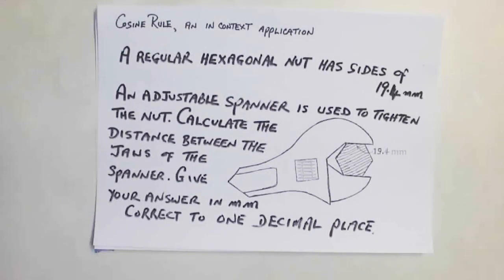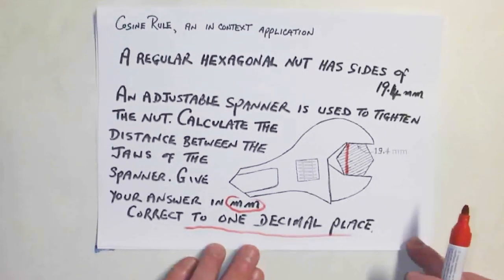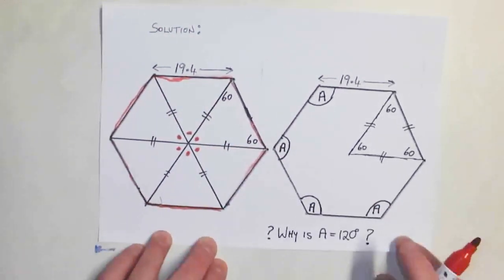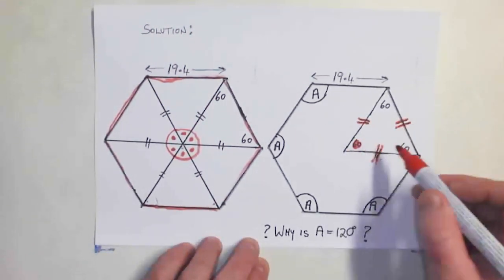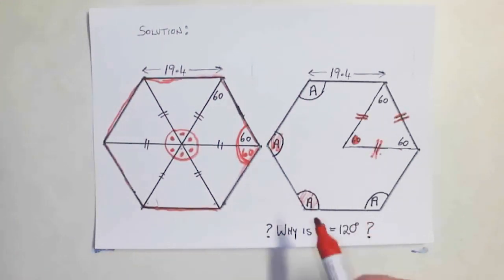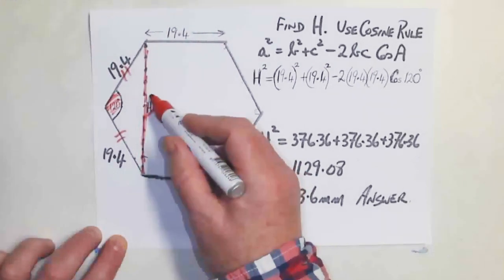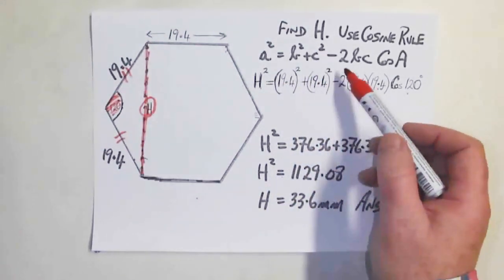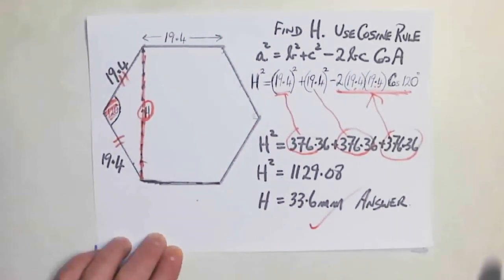The Cosine Rule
Renowned teacher Brendan Guildea brings students through an exceptional example of how to use the Cosine Rule to solve a Leaving Certificate Higher Level Maths problem.